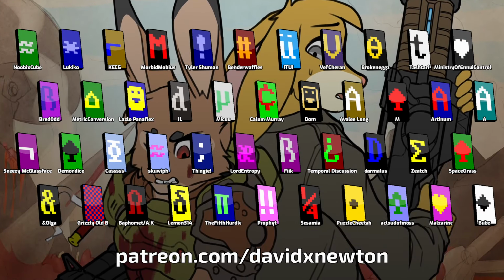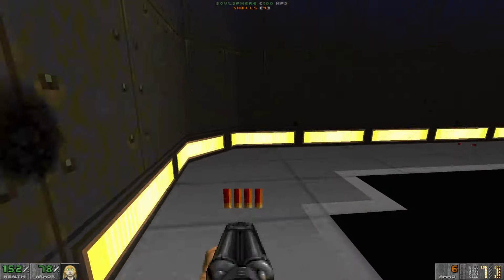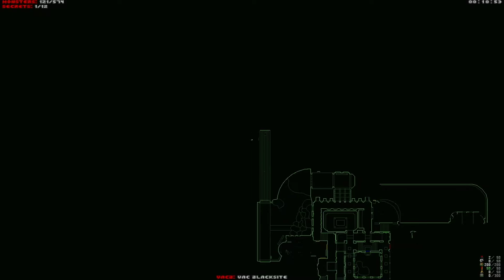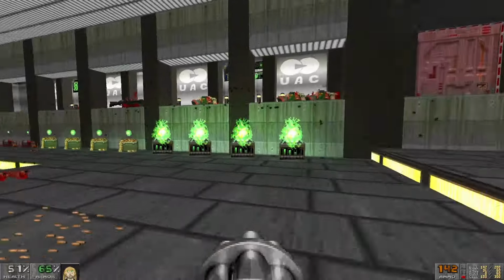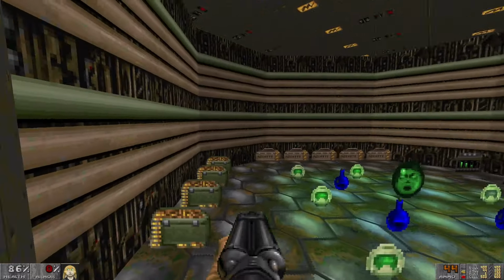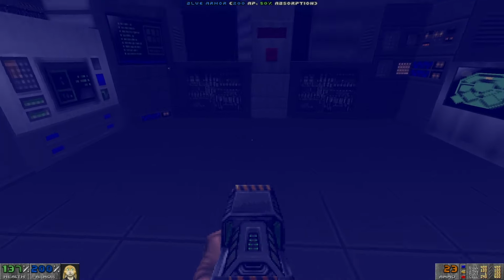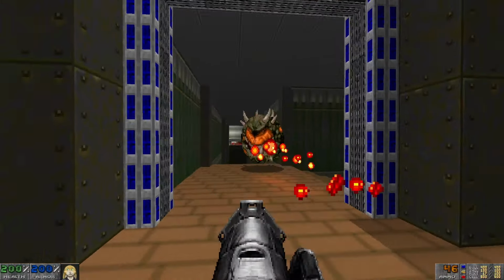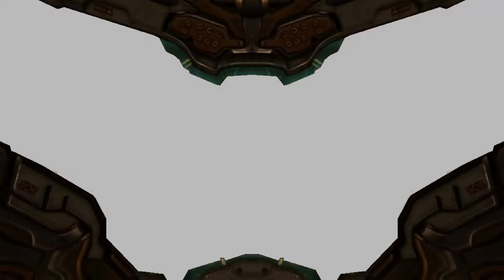David Does Doom - UAC Blacksite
UAC Blacksite is a first map (oh come on) by Shroomzy5000!